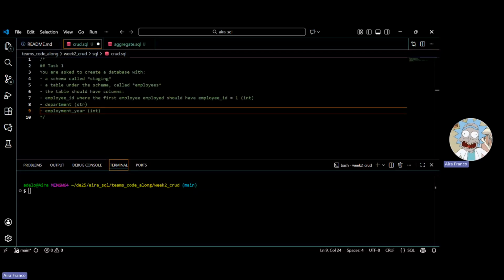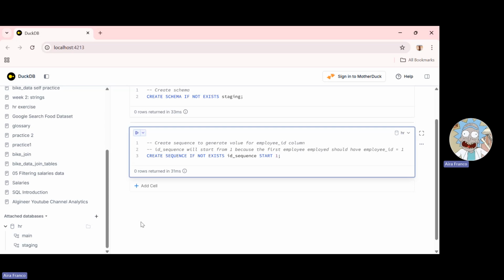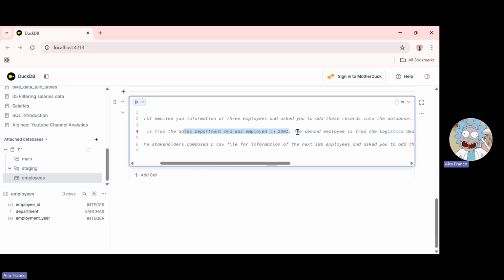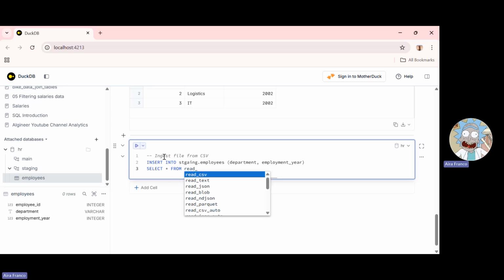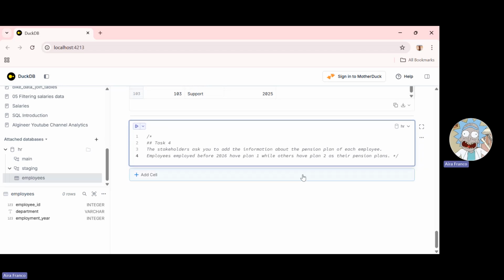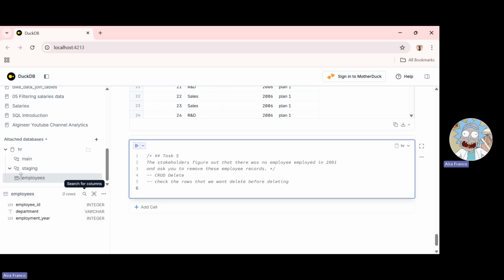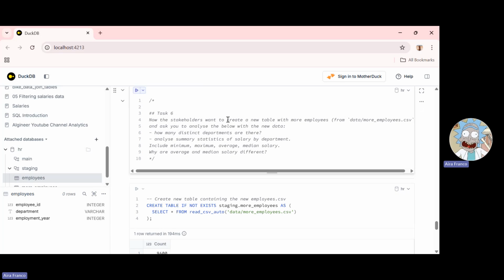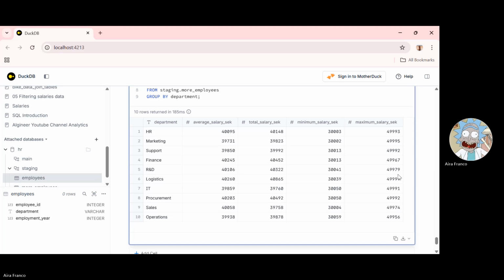Crud and aggregate hr data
Week 2 of DuckDB SQL